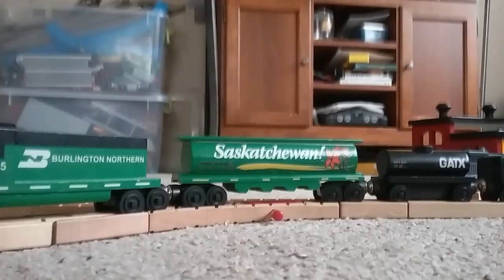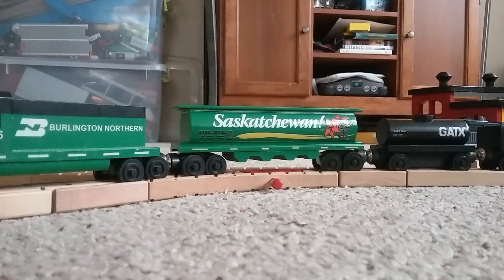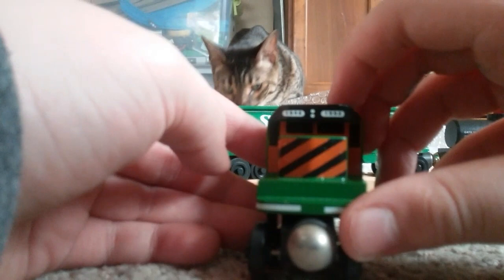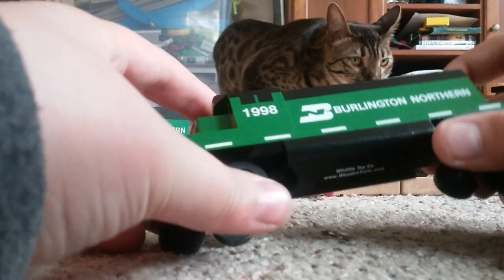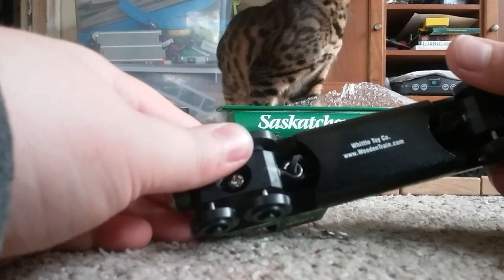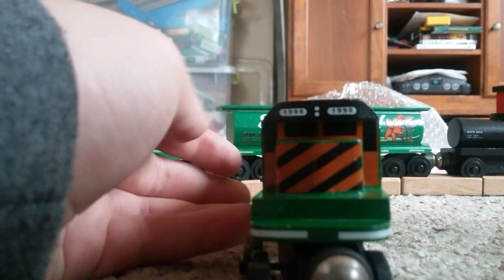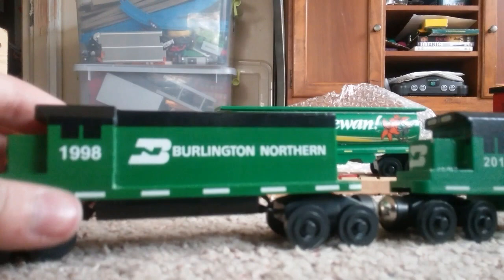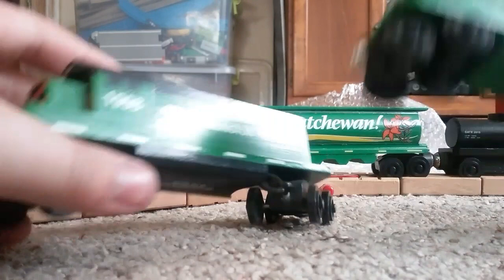TIGER FACED BN!!! (Reuploaded) | Whittle Shortline Trains Unboxing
I was just surfing on eBay to find some rare whittle shortline trains and I found a BN which looked normal, but once I saw the front it was a Tiger Face.